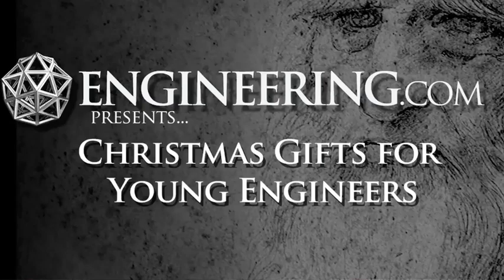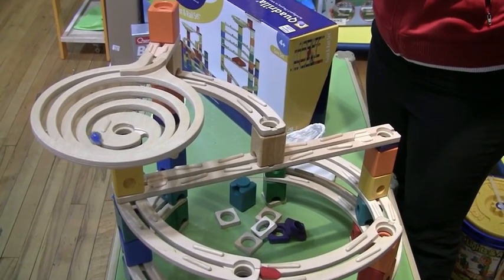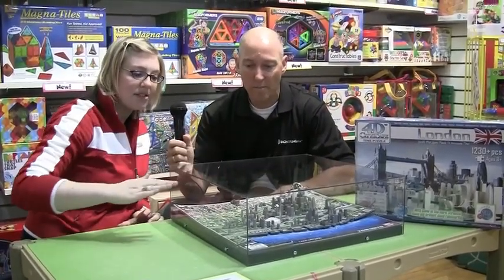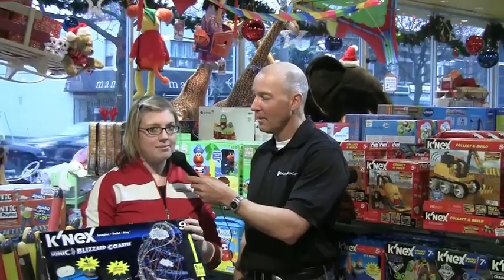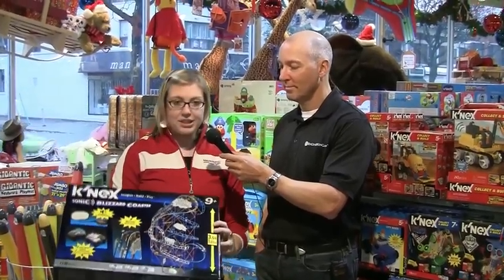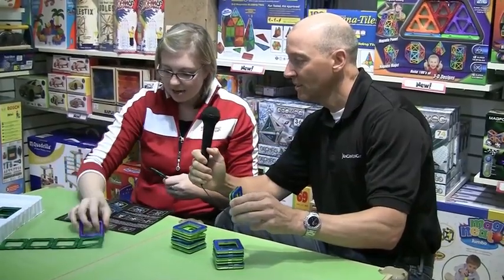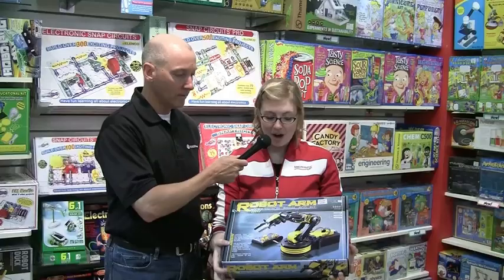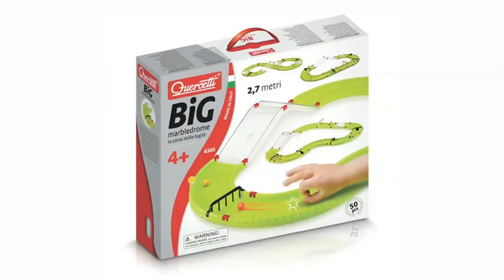Christmas Gifts for Young Engineers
ENGINEERING.com's annual review of toys for young engineering minds.